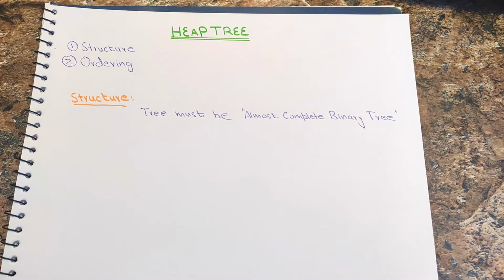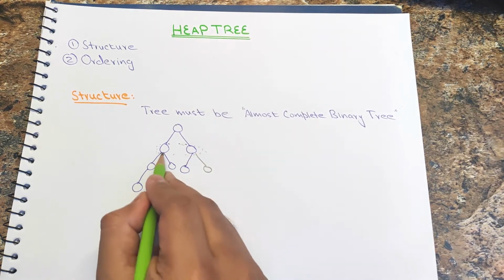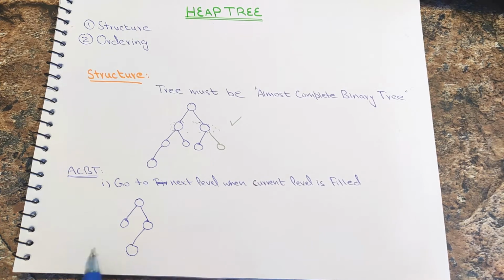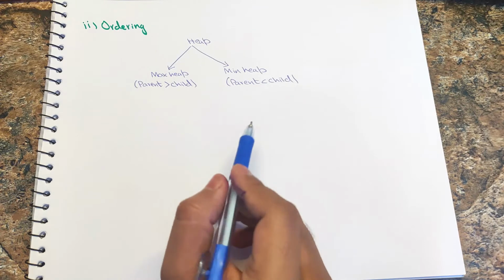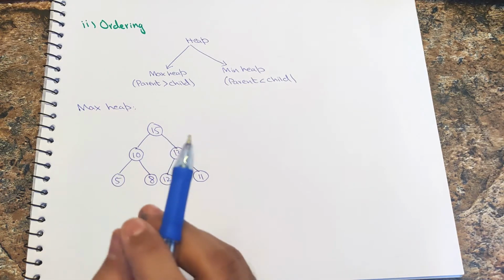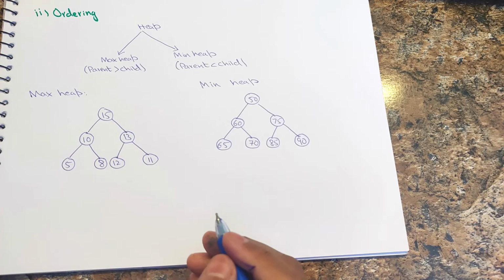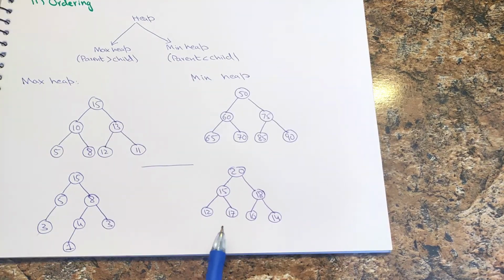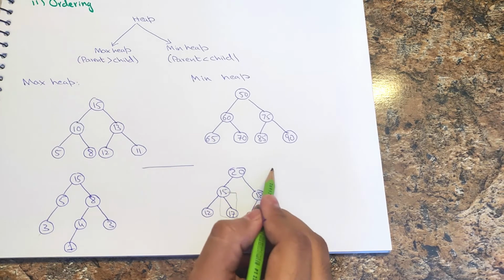Introduction to Heap Tree ( Max heap - Min Heap ) - Data Structure - 2021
In this video we talk about creating a heap tree, max heap & min heap with examples. Revision of ACBT concept (Almost complete binary tree).

- TRACK 2 - Pen sound
Track Name: "Ballpoint pen writing fast on thick paper 2"